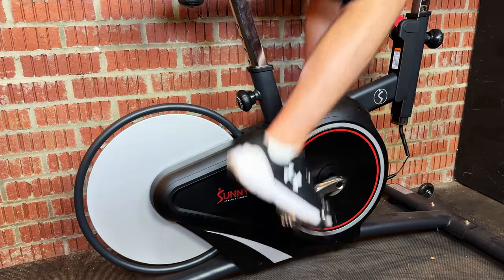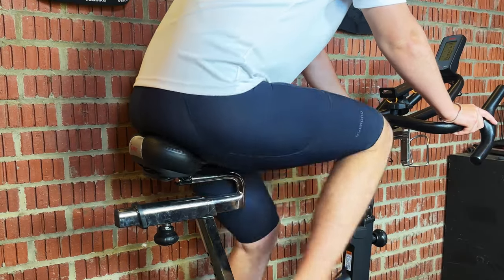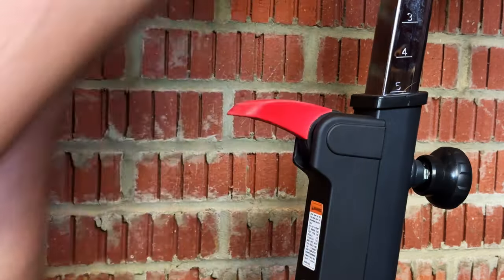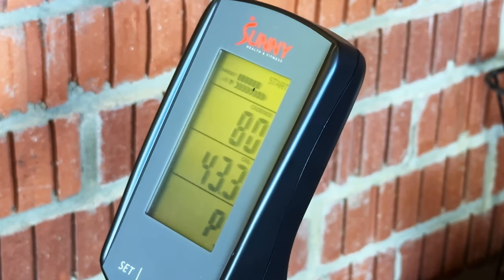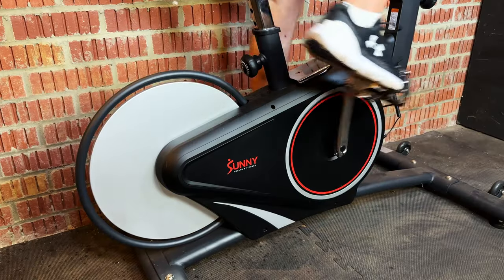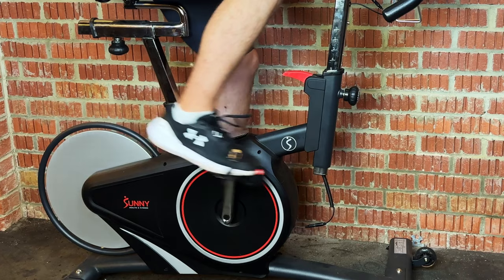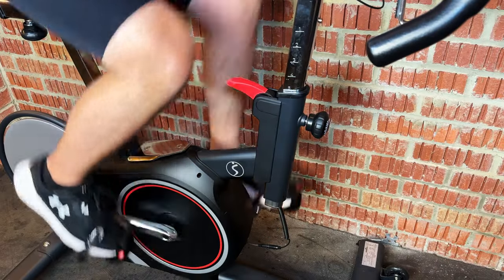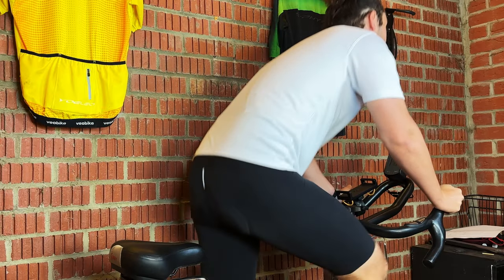Rear vs. Front Flywheel Exercise Bikes: Is There Any Difference?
Spin bikes are known for their sleek design and spinning flywheels. The flywheel is one of the most critical components of these cycles and one of the most debated topics on whether a front or rear flywheel is best. With so many opinions on which placement is better, it can be confusing.

In this video, I will break down everything you need to know!